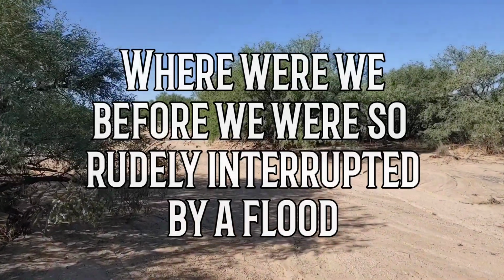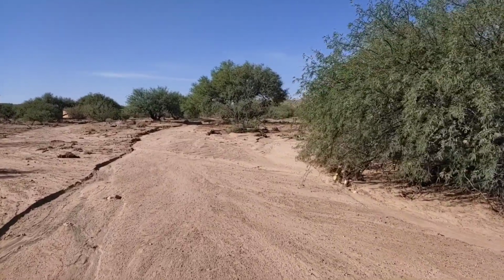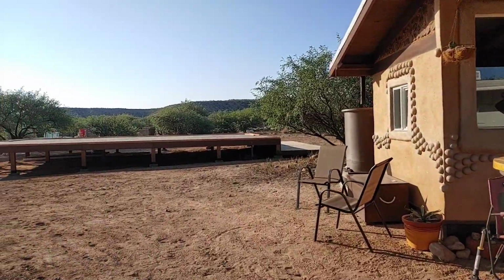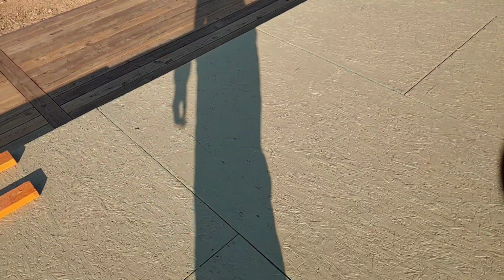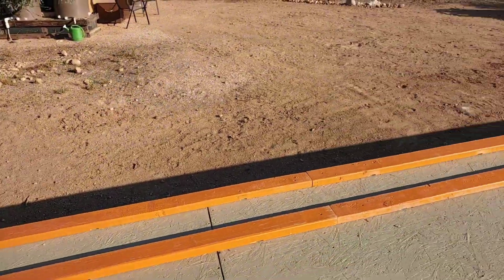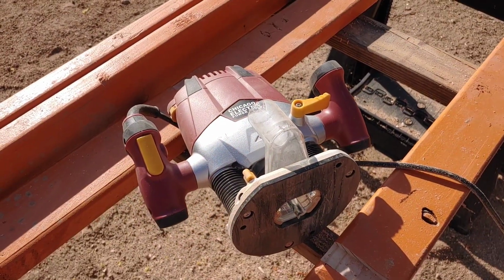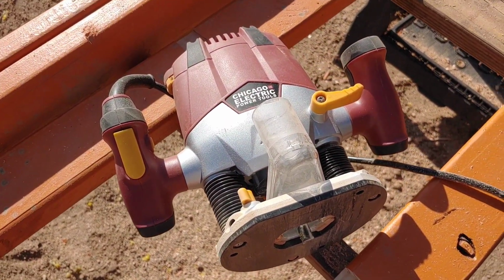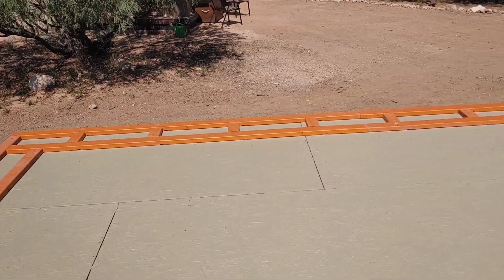strawbale house The Straw Bale House Build Continues!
The Straw Bale House Build Continues!

Now that we have the flood recovery well in hand, it's time to get back to our Straw Bale House Build.
This video deals with the NOT very glamorous, but necessary step of building toe ups.

••• If you would like to help support our build, donations are gladly accepted via PayPal. 100% of all donations are allocated towards our sustainable, straw bale construction. Thank You!

or